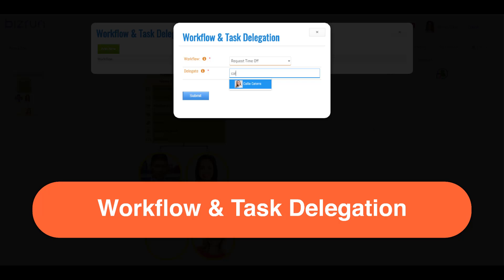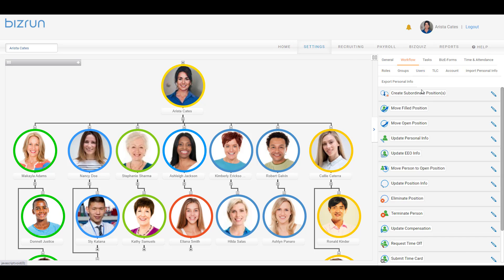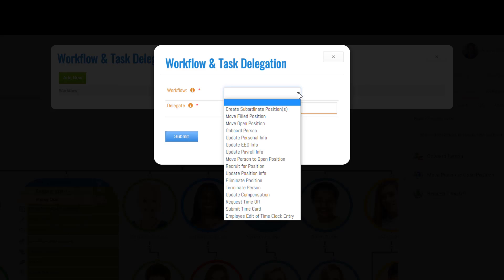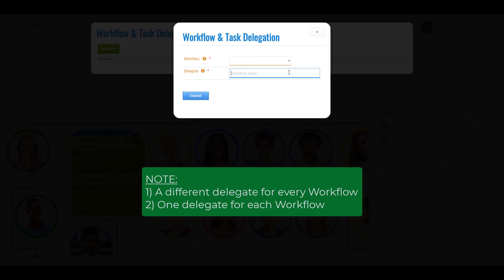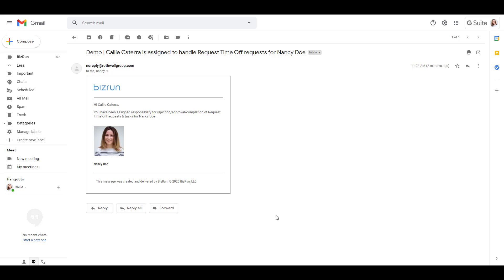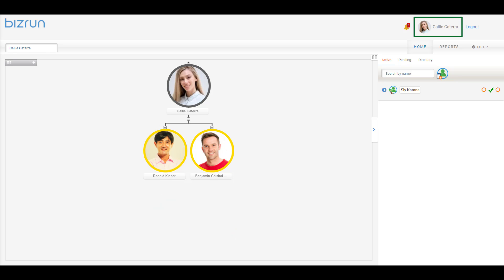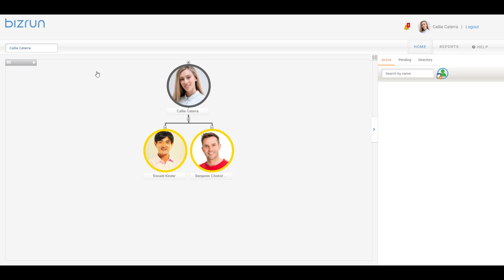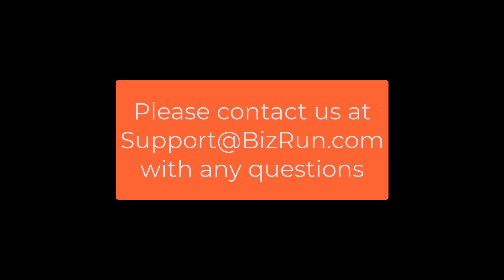BizRun - Workflow & Task Delegation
This video will show you how a Person can designate a Delegate to approve workflow requests and/or complete tasks for transactions on their behalf.

Use Case / Set Up:  0:30
System Administrator assigns Delegate:  1:42
Assigning Delegate for yourself (self-service):  3:06
See it in action (for time off requests): 4:39
Things to note:  6:55

Please check out some other videos that may help you understand this feature better.

Looking for HR software that simplifies it all? See how BizRun HR Software can help you!